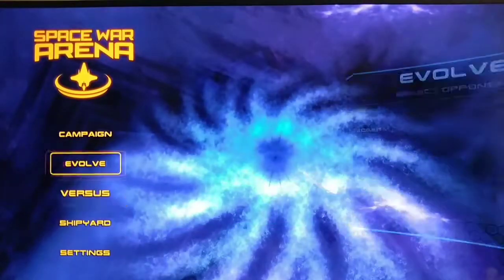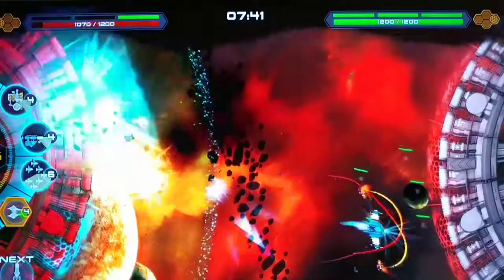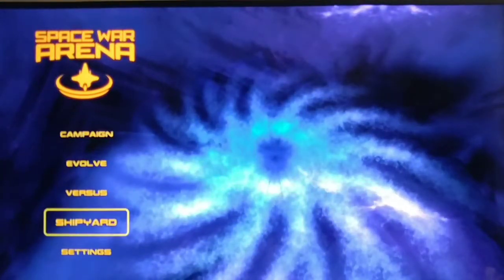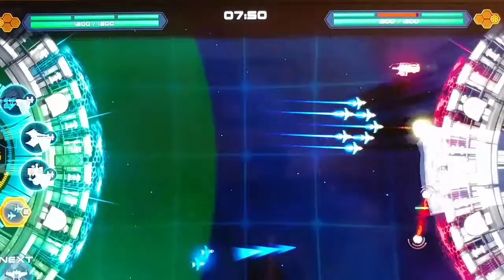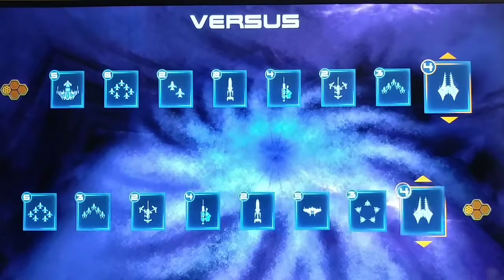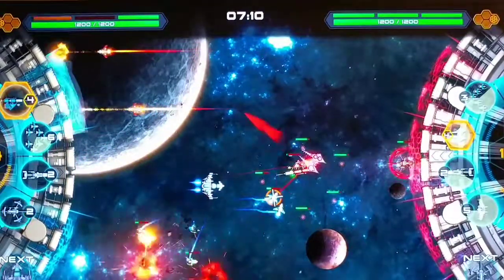Review of Space War Arena (Switch Gameplay)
Space War Arena from Playchemy is a great RTS game to play on Switch.

Your objective is to destroy your opponents space station.

The game is a lot of fun and totally worth picking up if you enjoy strategy games.